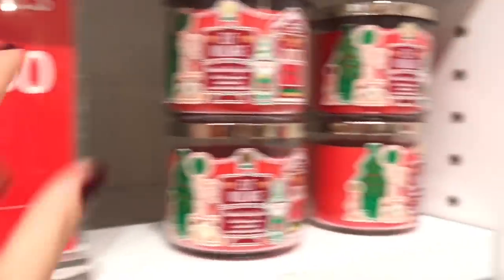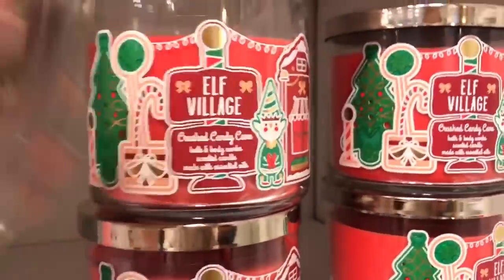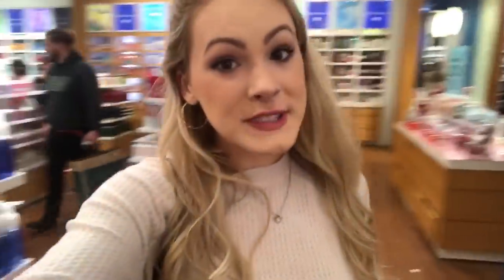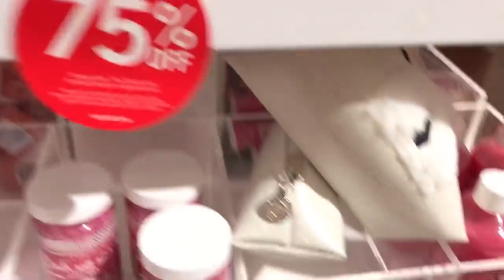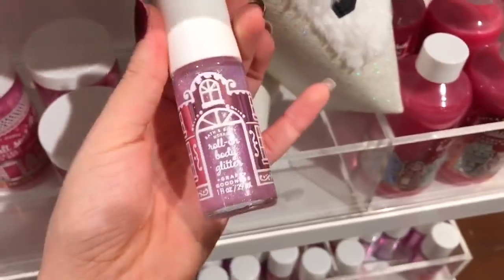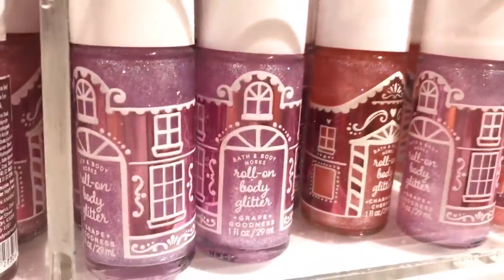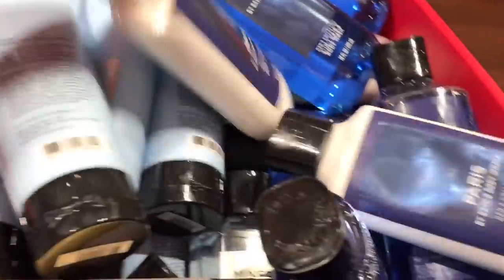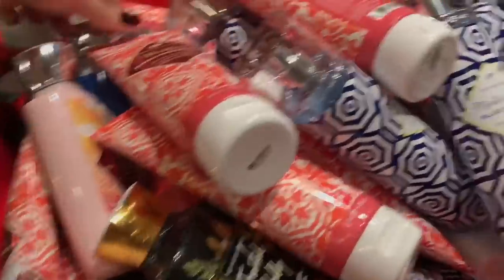BATH & BODY WORKS SAS SHOP WITH ME + HAUL!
In this video, I guess Christmas themed lip balm flavors! I hope you all enjoyed watching this video! 🤗

ORDER MY LIPSESSED HERE!

eBay shop

Kayla Ann
Ingomar PA,
15127